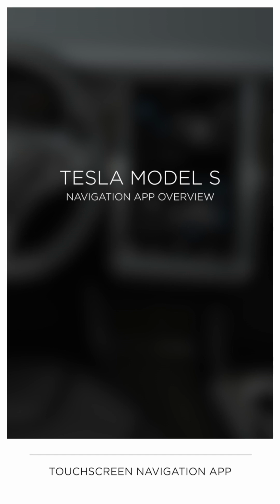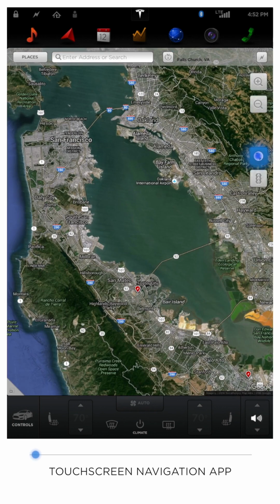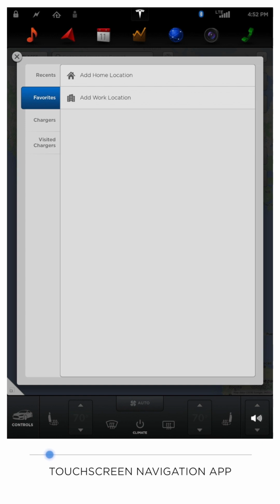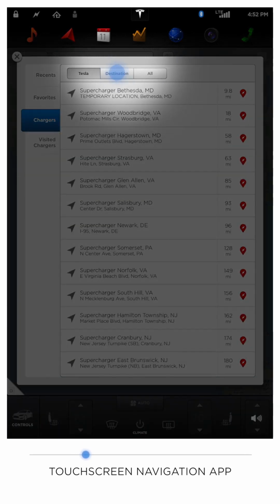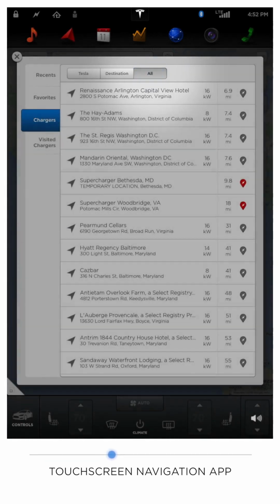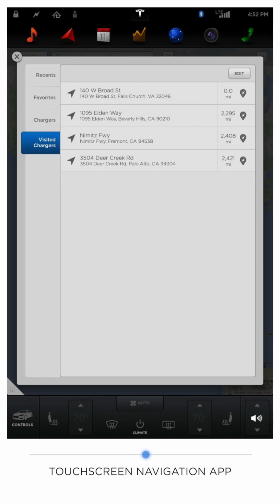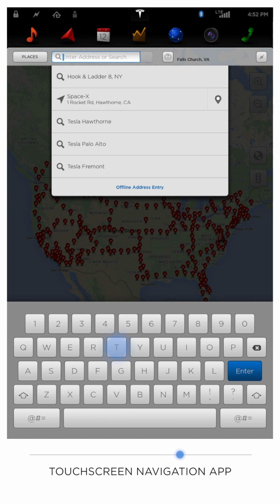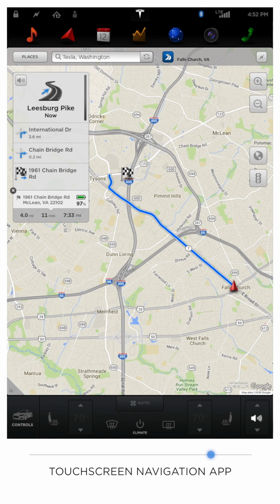Tesla Touchscreen / Navigation App For New Tesla Owners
The Tesla touchscreen navigation app is the in-car infotainment system found on Tesla vehicles, including the Model S, Model 3, Model X, and Model Y. It is a large, 17-inch touch screen display that sits in the center of the dashboard and provides access to various features and functions, such as media playback, climate control, vehicle settings, and navigation. The navigation app is powered by Google Maps and provides turn-by-turn directions, real-time traffic updates, and the ability to search for destinations by address or points of interest. Additionally, the app also features built-in web browsing, music streaming, and the ability to control certain aspects of the vehicle, such as opening and closing the windows and adjusting the charging schedule.